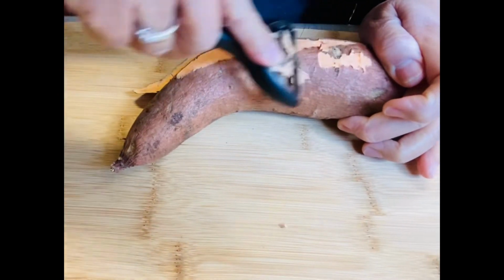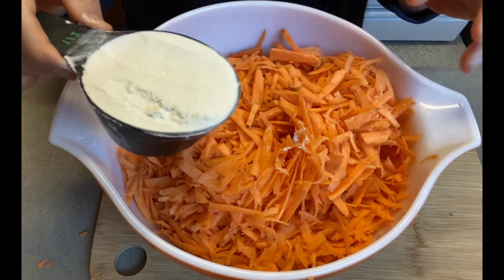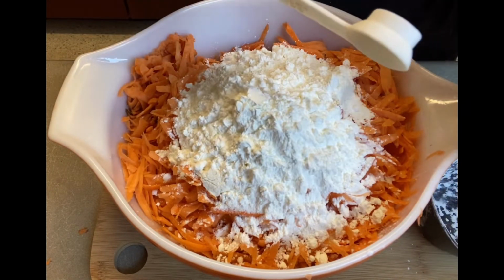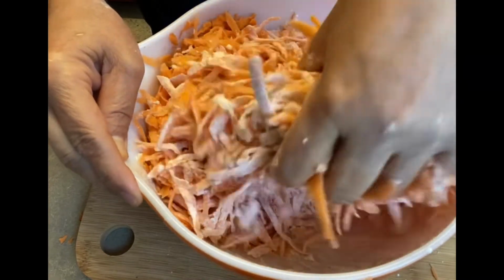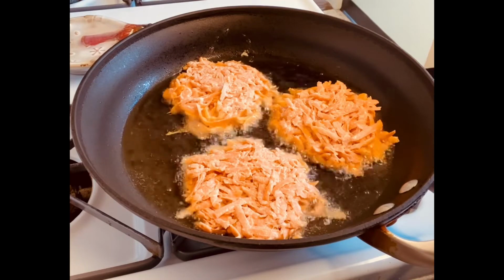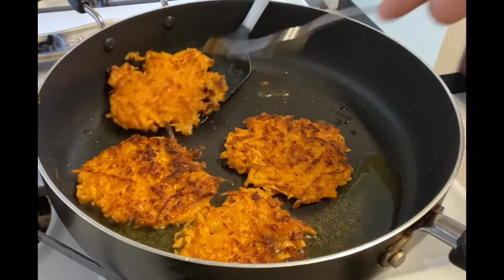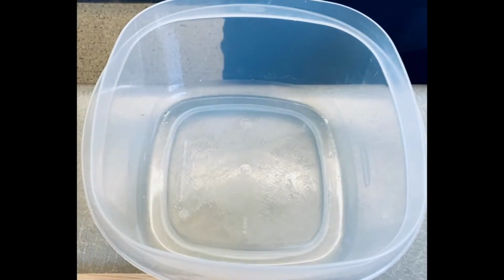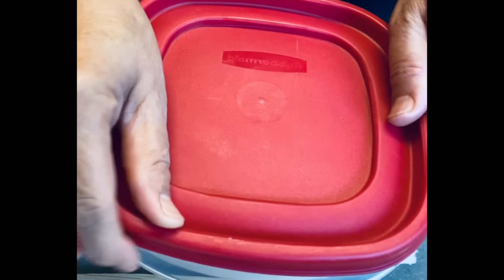Sweet Potatoes Fritter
Ingredients

1/2 cup of Milk
Potatoes yam
1/2 cup Flour
1/2 cornstarch
1 tablespoon sugar
A springkle Sugar powder
Canola oil for Fry